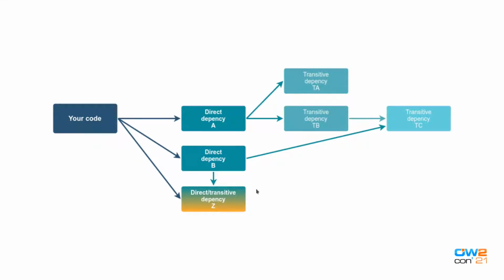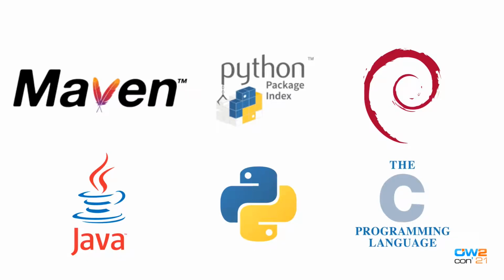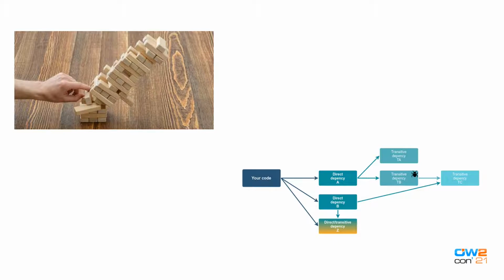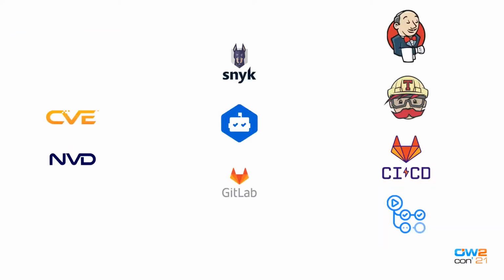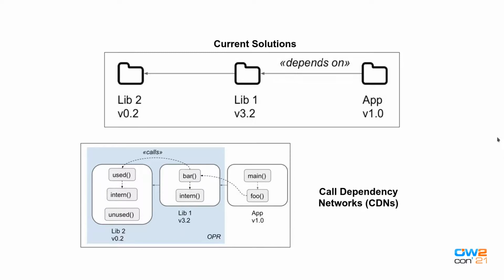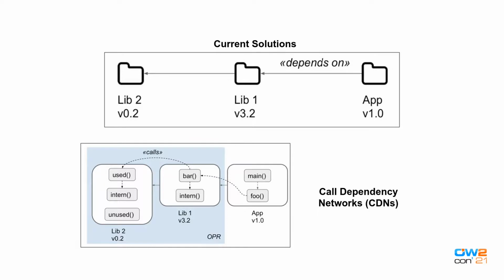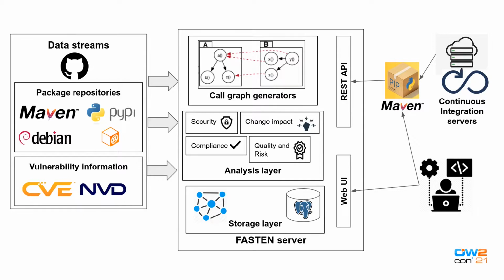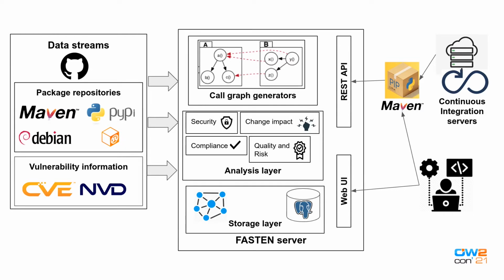Enhanced software dependency management with FASTEN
I will present how FASTEN project aim at giving more accurate dependencies insight by bringing evolution to the existing dependencies managers (such as Maven, Pip, etc.) by leveraging functions call graphs done across the whole ecosystem (e.g. Maven Central). You will learn how it can reduce false positives in reports that are recommending dependencies updates or detect issue at built time rather than at runtime. So if you are overwhelmed by constant notifications related to dependency upgrades, deprecation, etc. join me to find a solution!